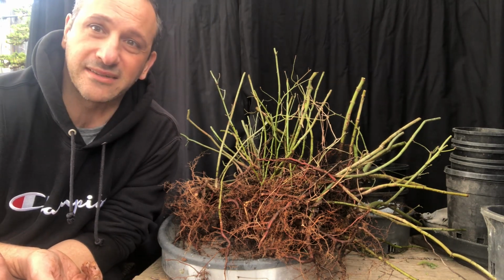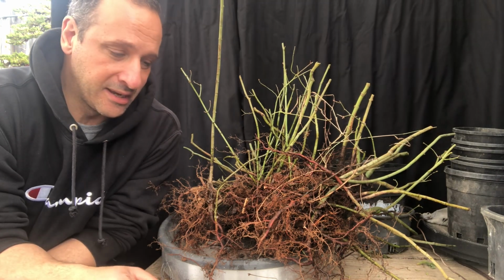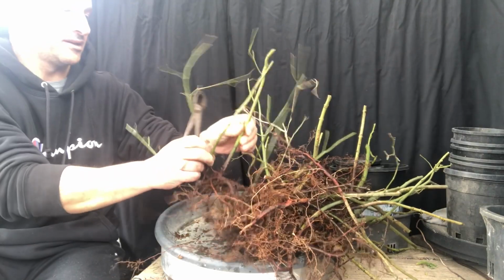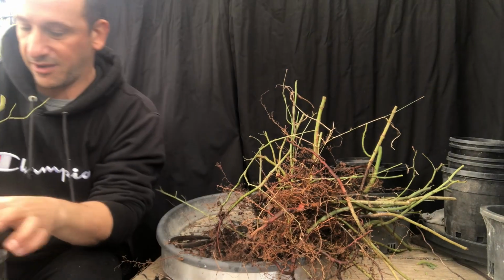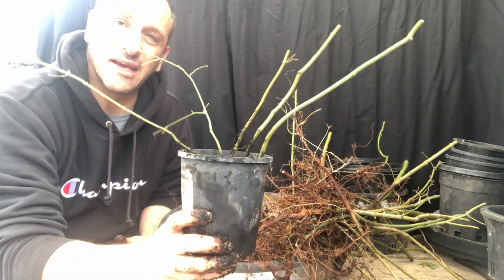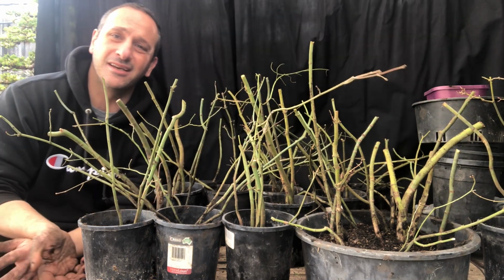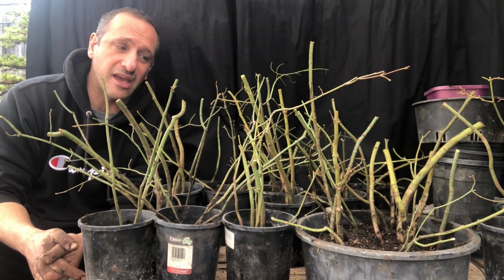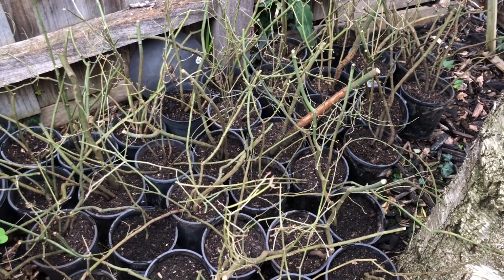300 Young Japanese maples for bonsai How to start bonsai with Japanese Maple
Japanese maples are great for bonsai and great for beginners. Here are some tips on what to do with young Japanese maples when you want to start creating bonsai with them. Be creative in your thinking when combining seedling together to create bonsai.
Please note: if you located in Melbourne, I provide bonsai services.